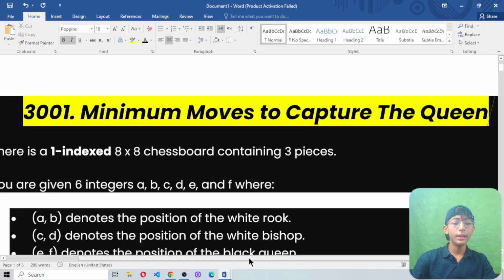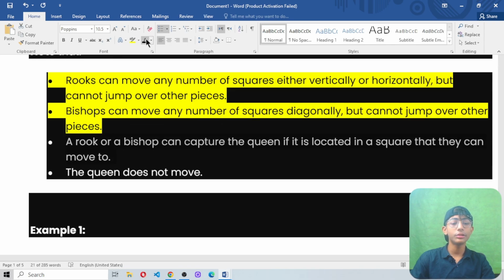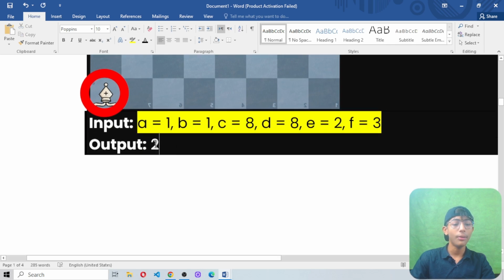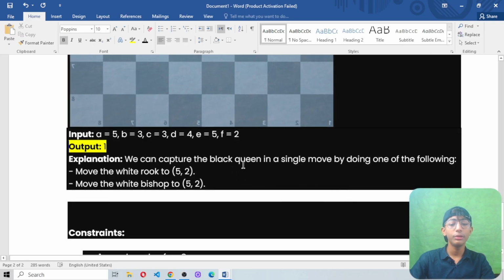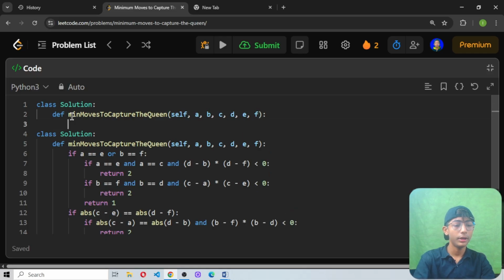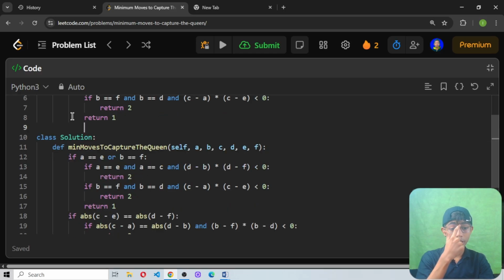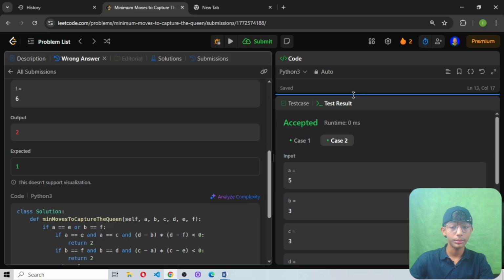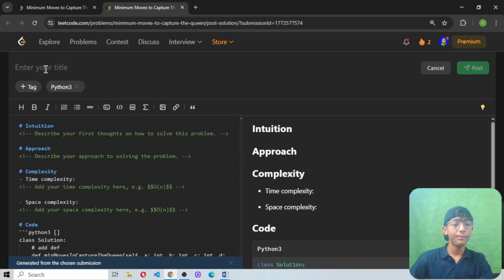Mastering LeetCode Problem Solution Guide for Beginners To Advance! | Question #3001